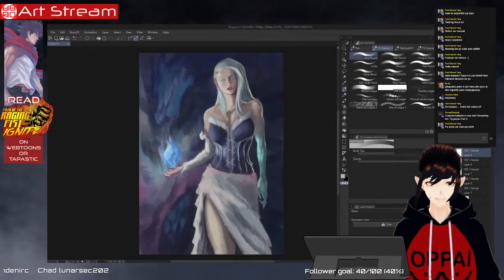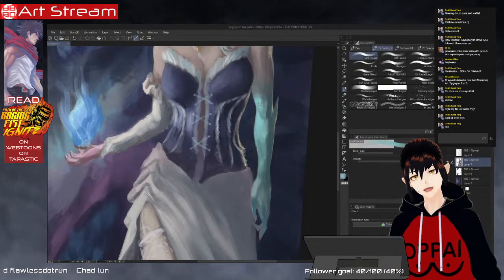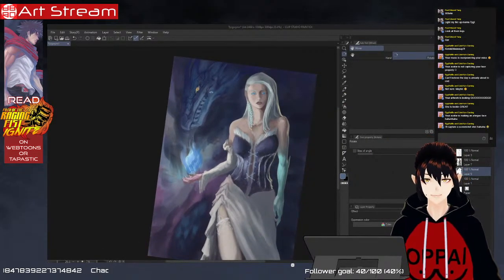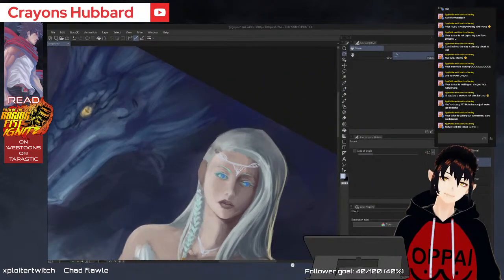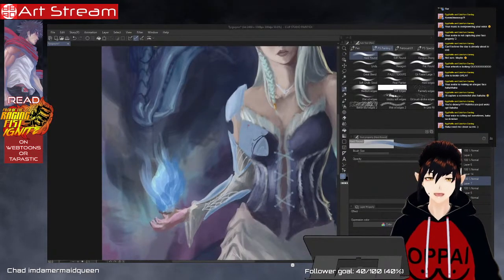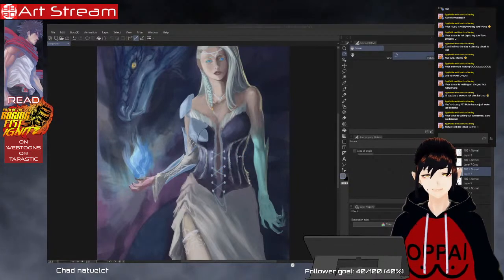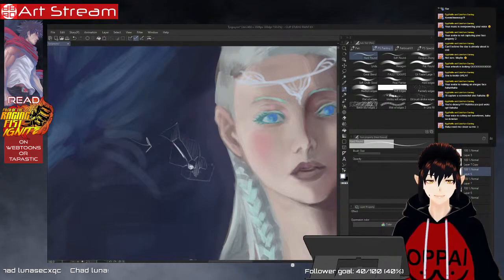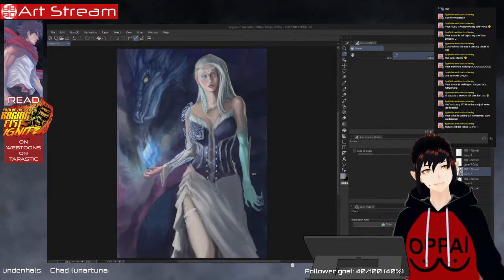Tyrgwynn Part 3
Slowly but surely. Sometimes you have to lower the heat of your kiln to keep the forge running.